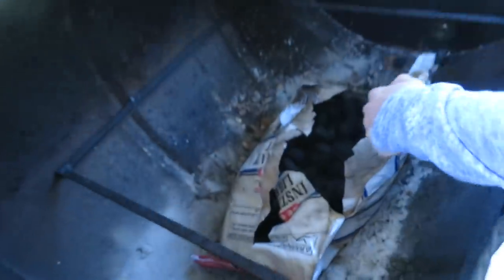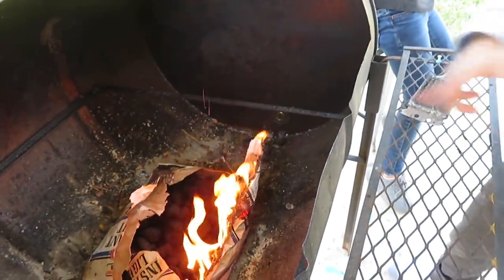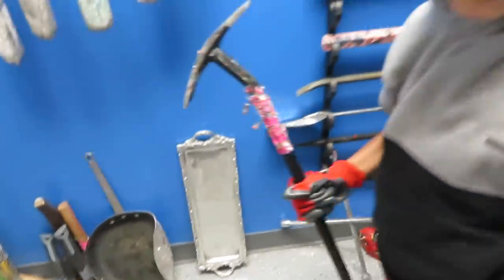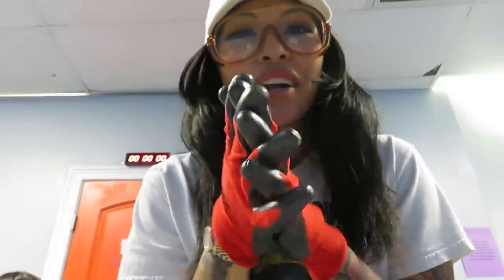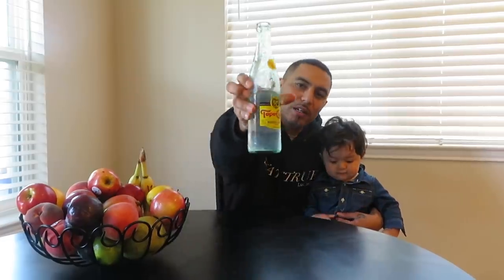SMASH THERAPY !! ♿️⚒ (LUCIANOTV WEBISODE)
ORDER MERCH AT LUCIANOTV.COM